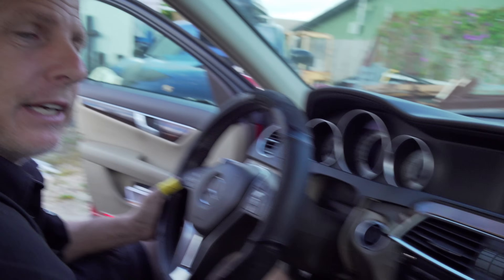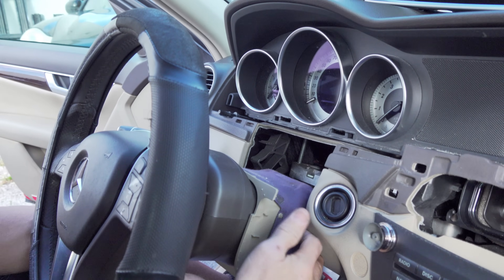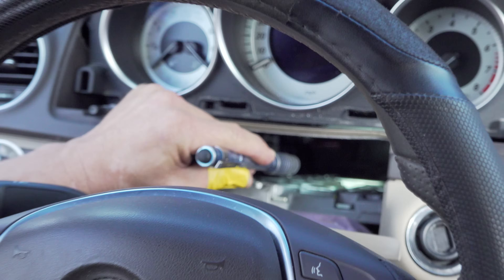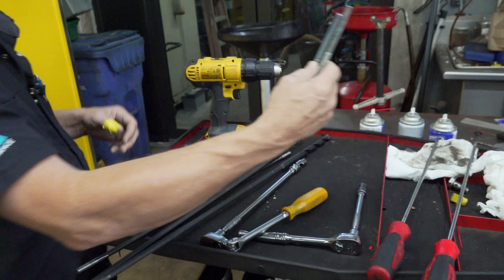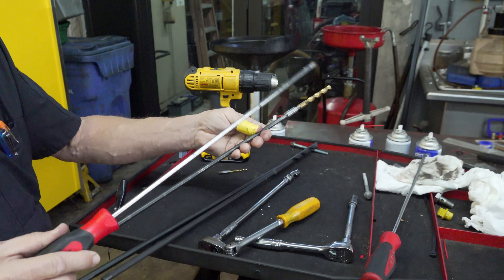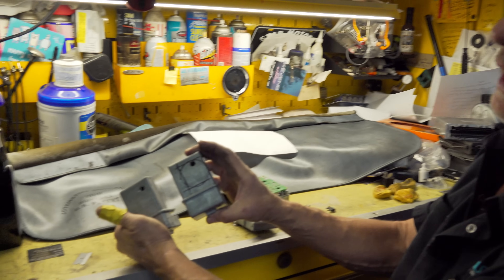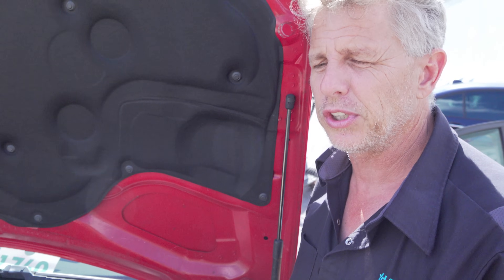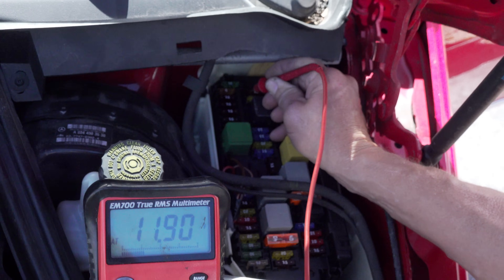REPLACING A MERCEDES BENZ STEERING LOCK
Today we are going to replace a steering lock on a Benz without removing the steering column from the vehicle

Facebook.com/supermariodiagnostics